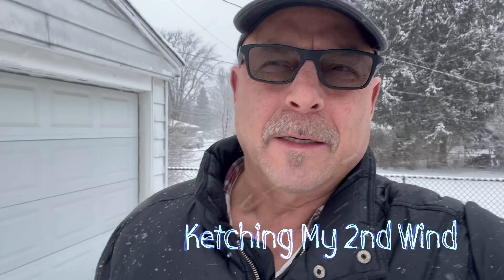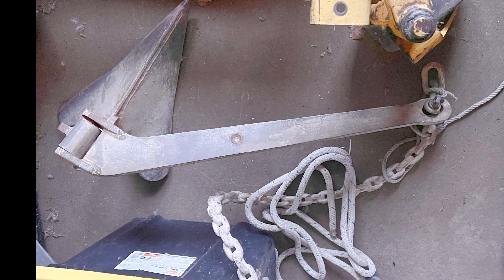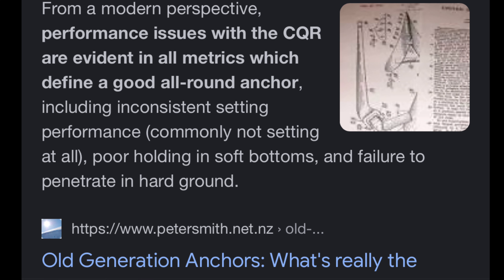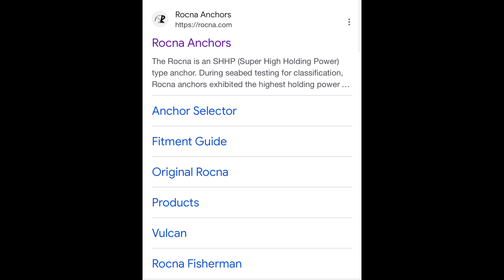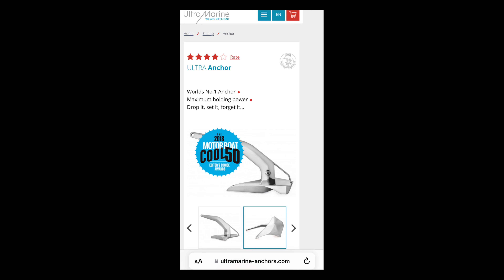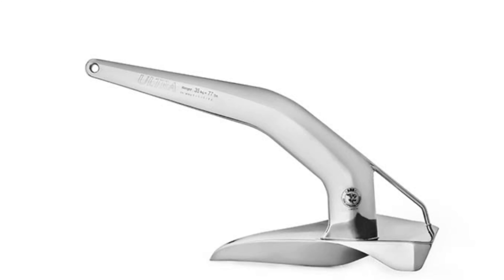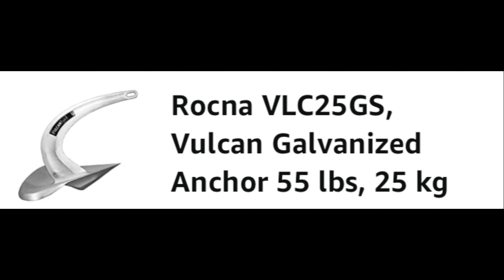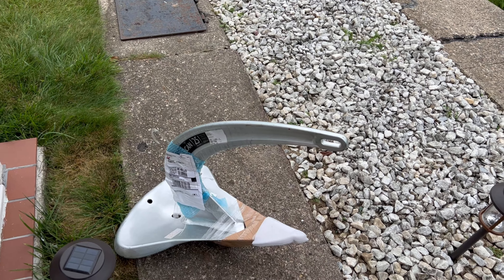Sailboat Anchor Upgrade -Episode #36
In this episode I discuss the process I used to research and purchase a new anchor for Chop Sticks my 1982 Island Trader 38’ Ketch Rig Sailboat.
I look at 3 potential manufacturers: Rocna, Mantus & Ultra.  Then it’s decision time.